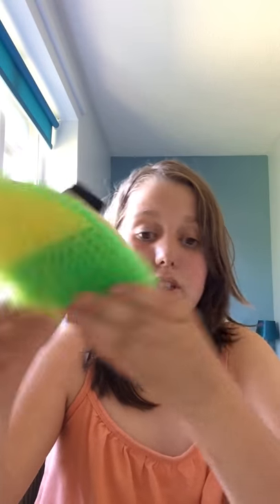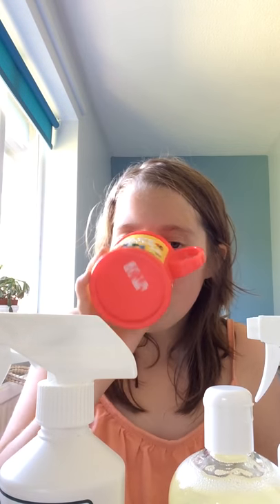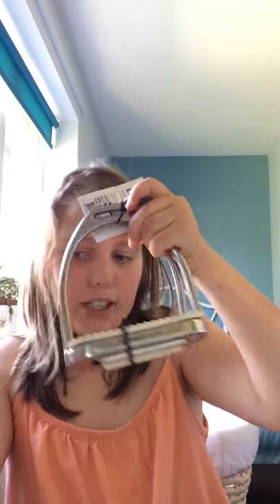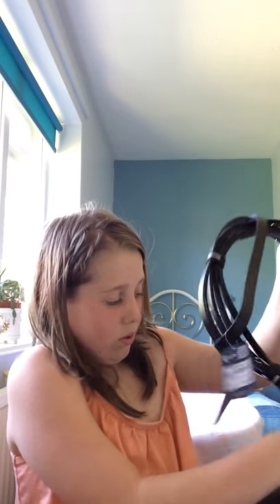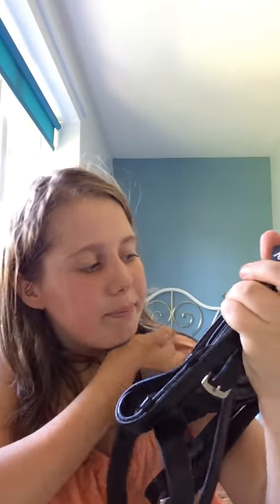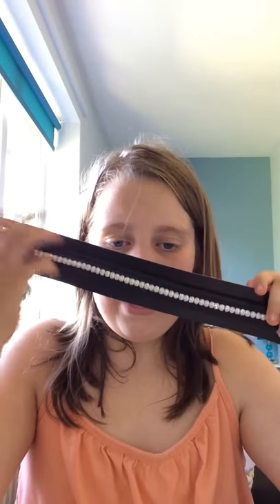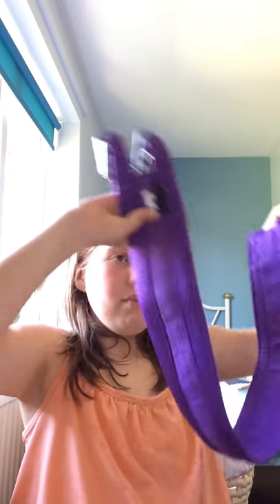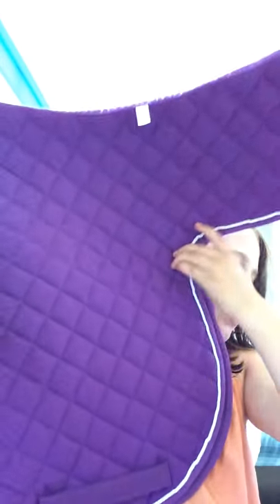(W1 V2) TACK HAUL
getting prepared for my new horse enjoy